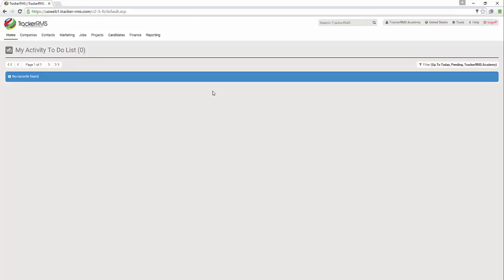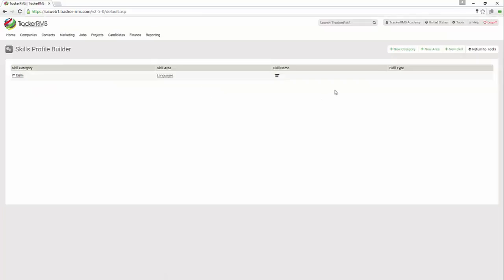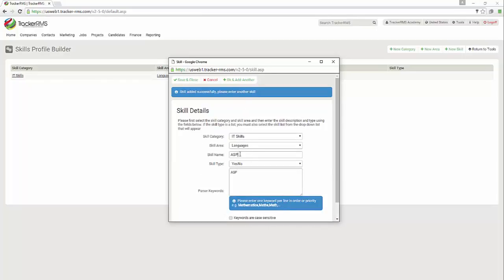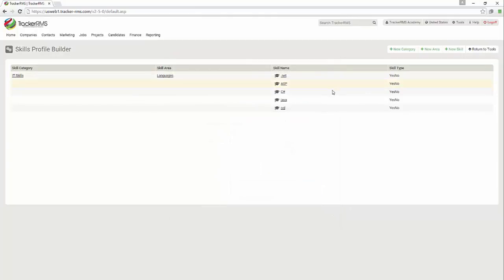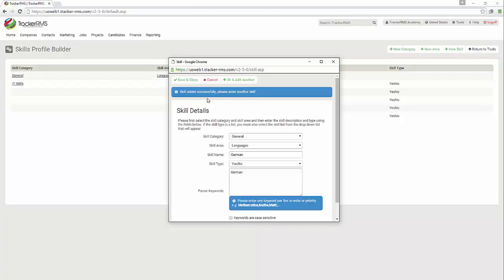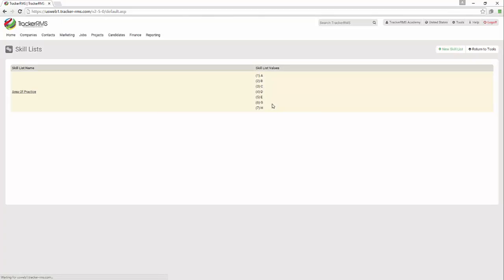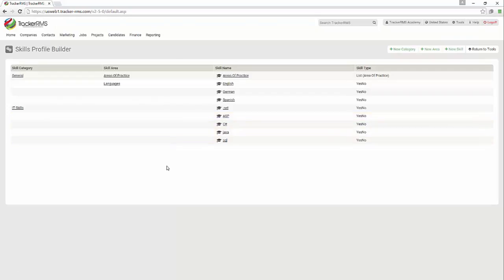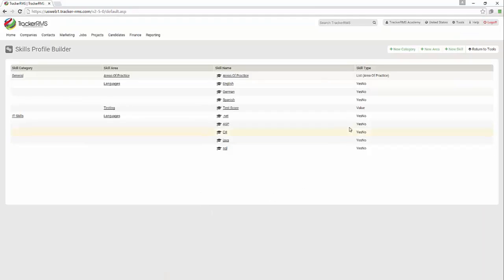How To Configure Skills